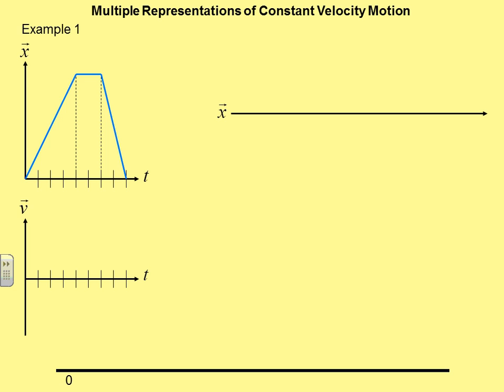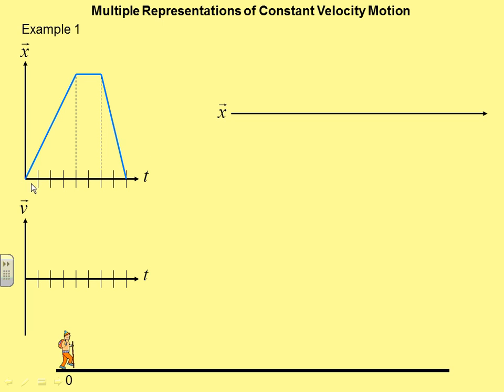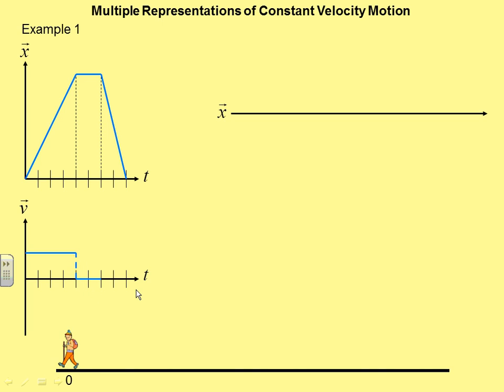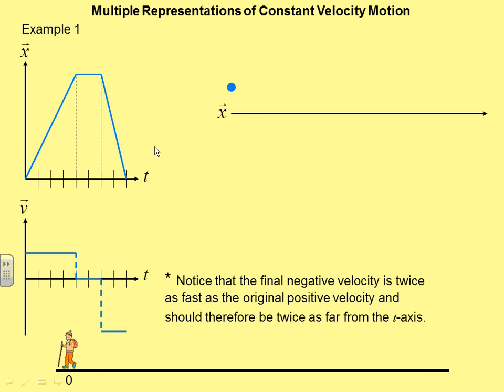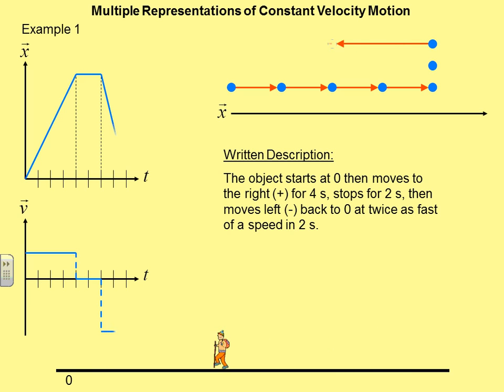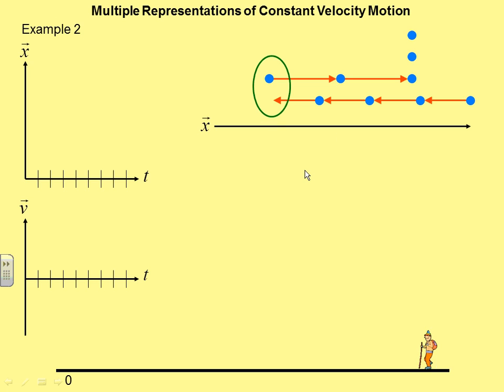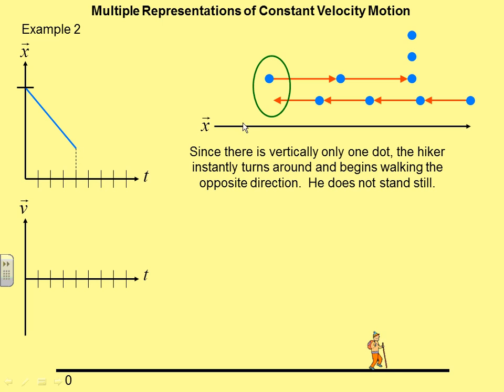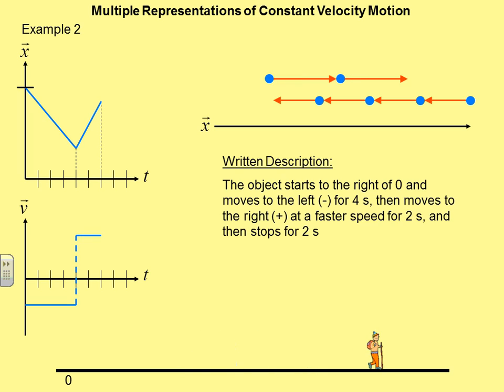Multiple Representations of Constant Velocity